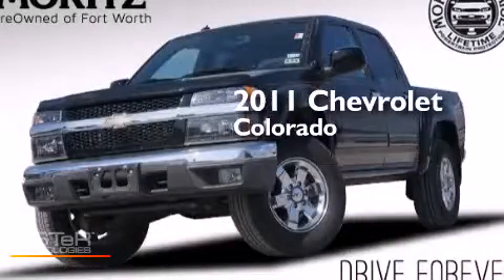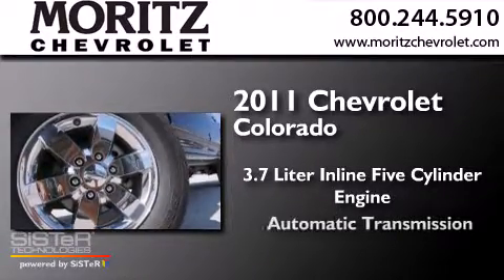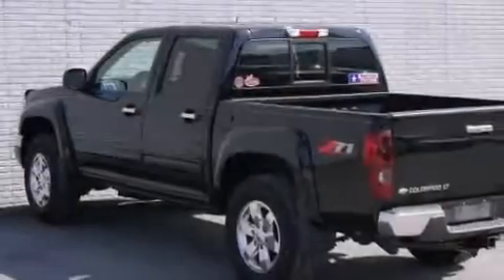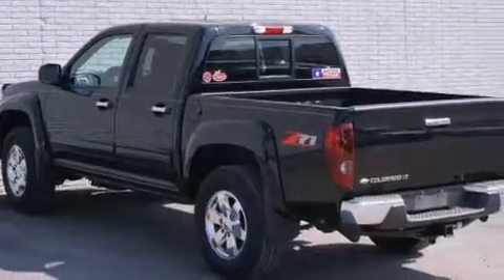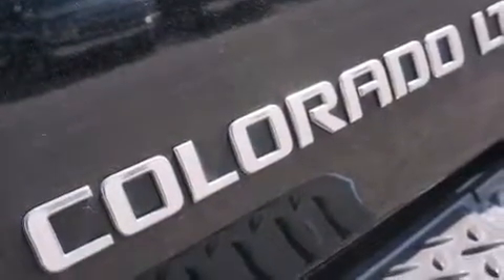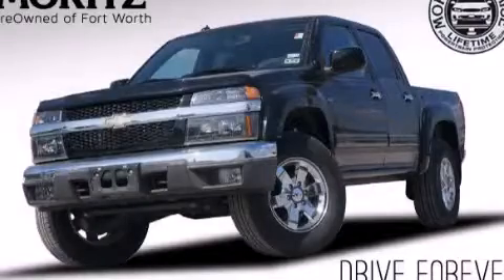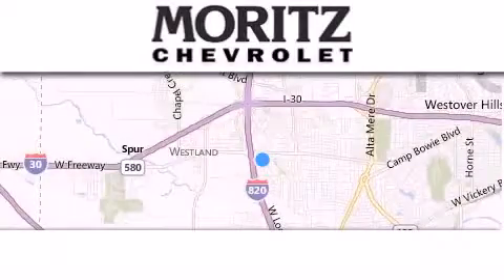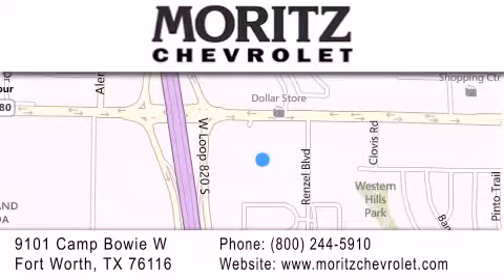2011 Chevrolet Colorado Waco TX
We have been honored to serve the Fort Worth TX area , we promise that your experience at our dealership will exceed your expectations ! Year : 2011 Make : Chevrolet Model : Colorado Engine : 5 3.7L Trans . : Automatic Exterior : Black Miles : 61,304 Stock : V354956A Moritz Chevrolet 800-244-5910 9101 Camp Bowie West Fort Worth , TX 76116